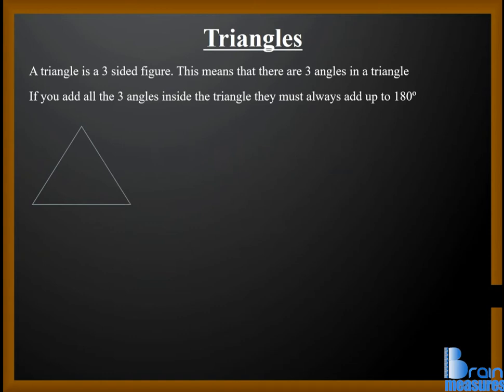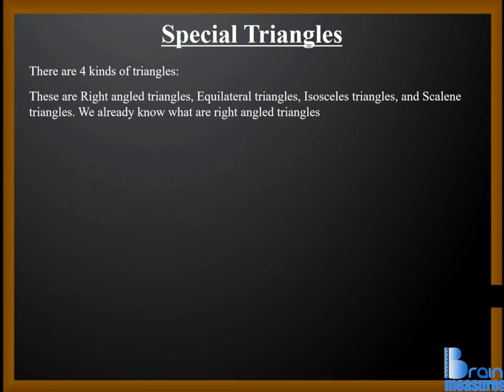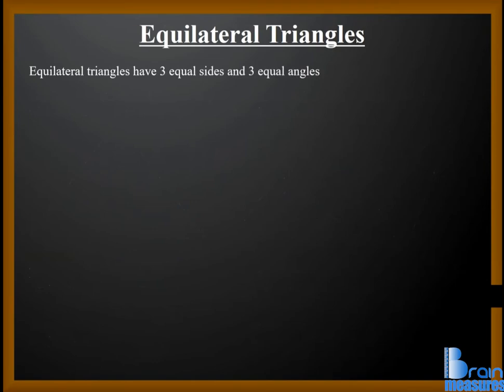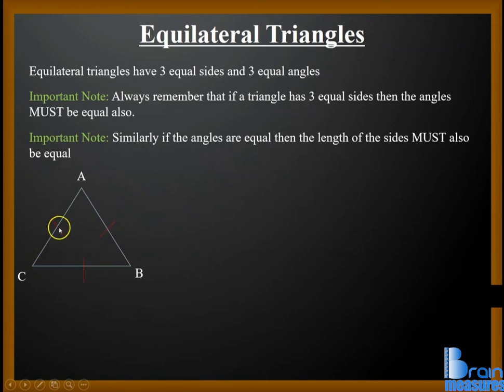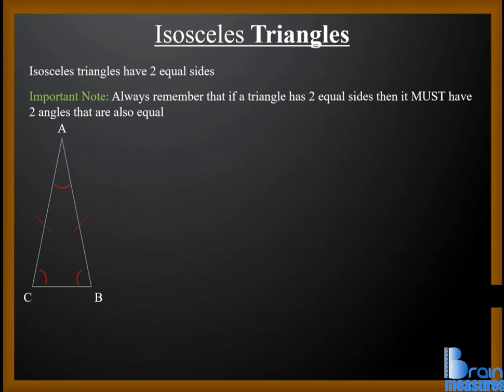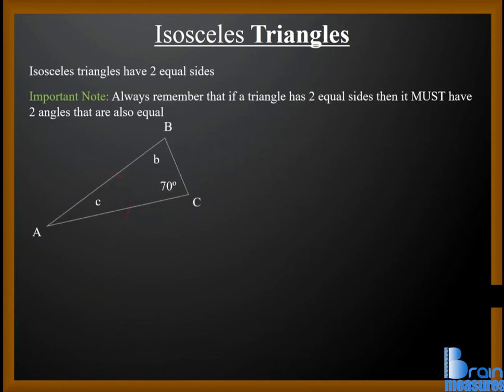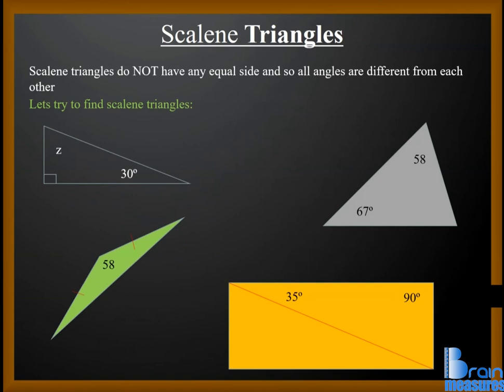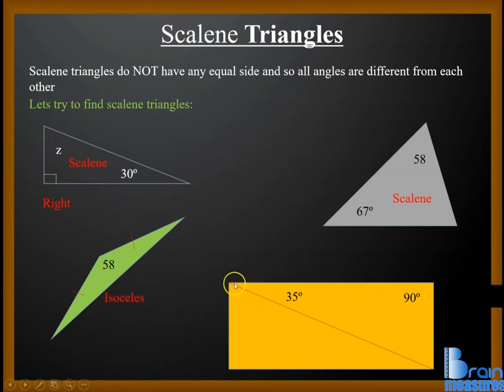Chapter 25 l Triangle l Teaching Bharat l Class 5 Math l Grade 5 Math l Best Class 5 Math Videos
Teaching Bharat presents best math class 5 videos, learn and understand math in a fun way, animated videos used to explain the concepts in easy to understand format, video course developed by experts who understand the needs of young minds and know how to lay the foundation of strong mathematics. If you are a parent these videos will help you, help your child understand the basics of math. Start the course now, it's free.
This is a perfect Math course for class 5 students, In this course, Math has been explained in a fun, easy way using animated video content. Children will love this course and will also like math after watching these videos developed by experts who understand how math should be taught to class 5 students.
# Animated videos of math
5th class math full syllabus
learn maths online
online class 5 maths
animated math
math class
5th class math
fun maths
# Numbers,
Prime Numbers
Lowest Common Multiple
Division for operations